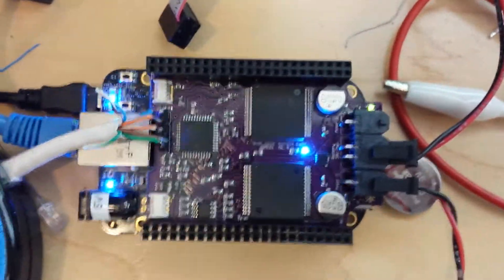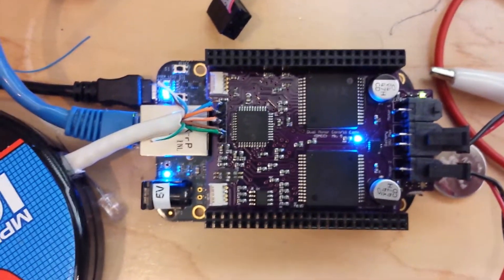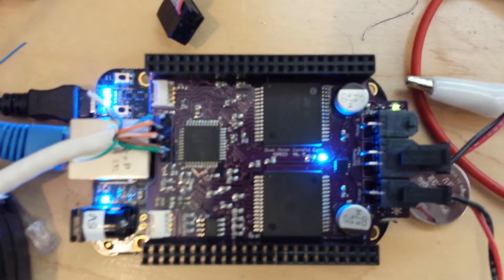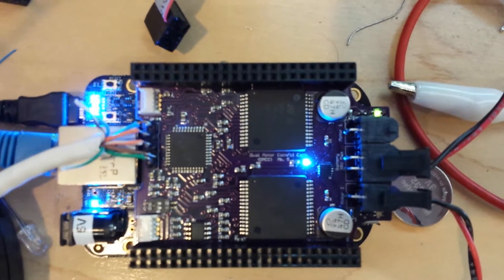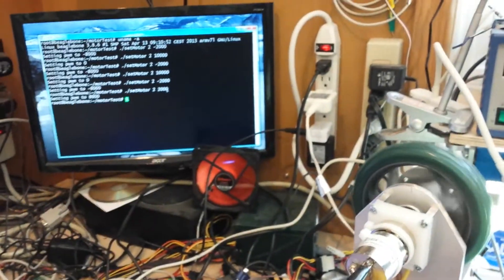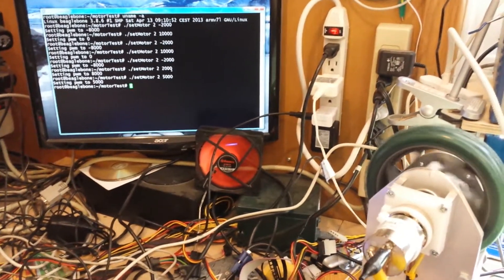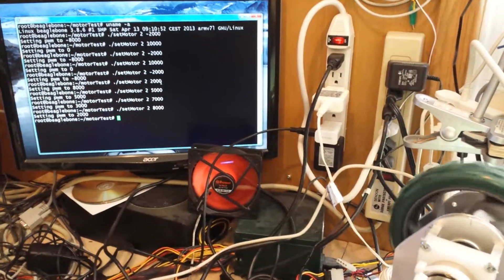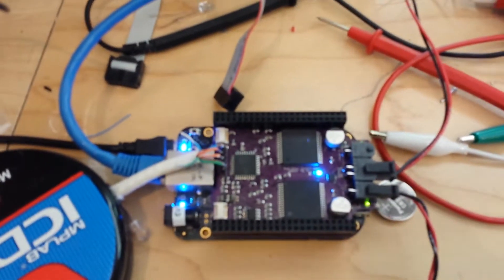Beaglebone Black Dual Motor Controller Cape (DMCC) Mk.5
Working Motor controller for the Beaglebone Black for robots and other maker inventions.